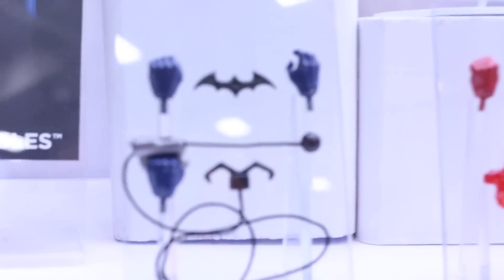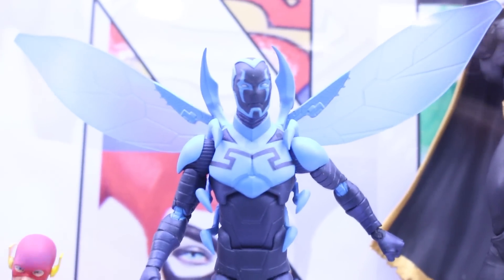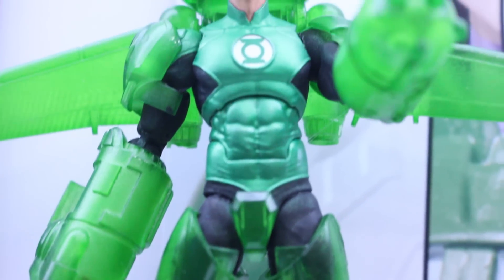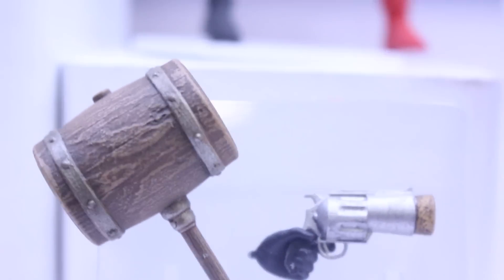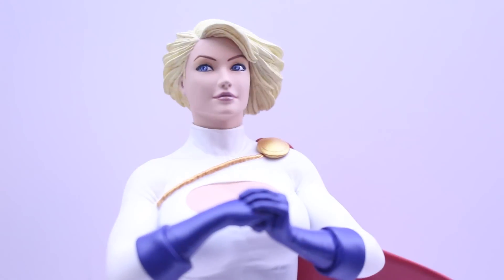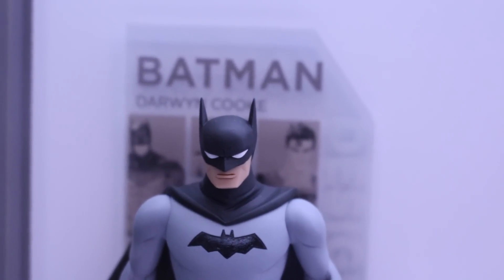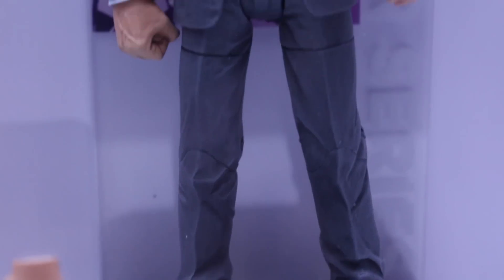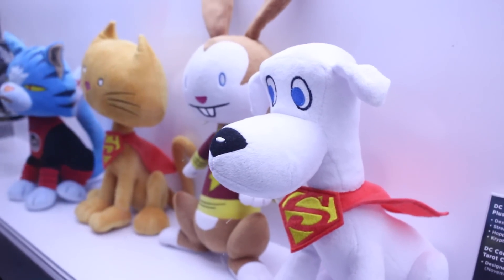DC Collectibles Icons, Bombshells & Designer Series SDCC 2015 Display